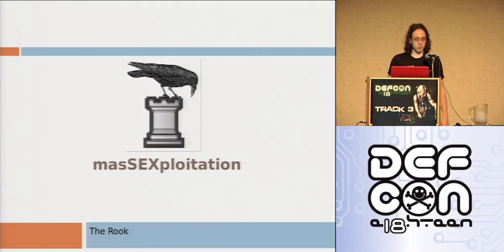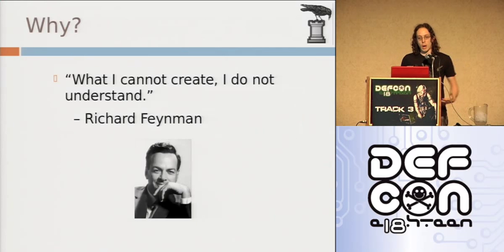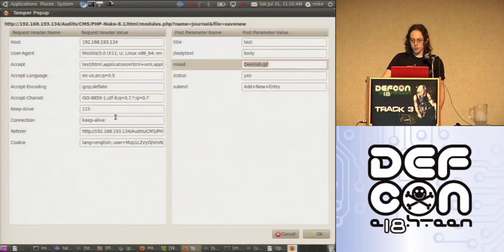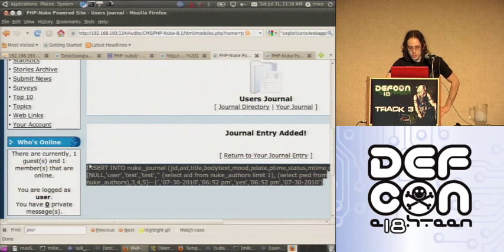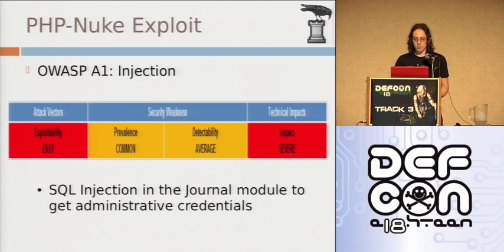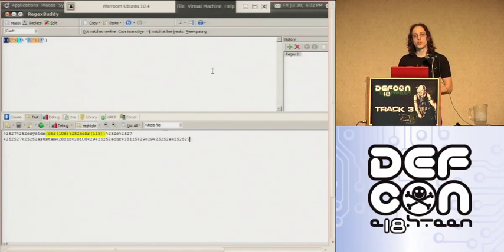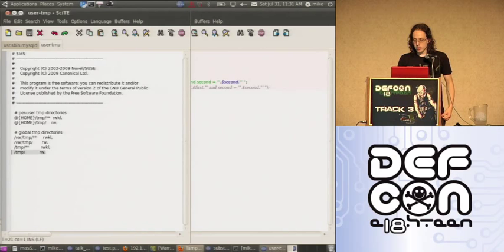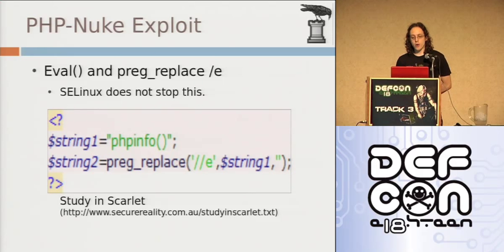Defcon 18 - masSEXploitation- Michael Brooks - Part.mov